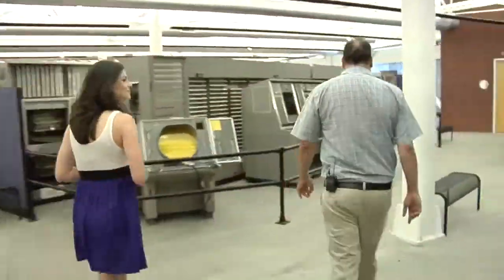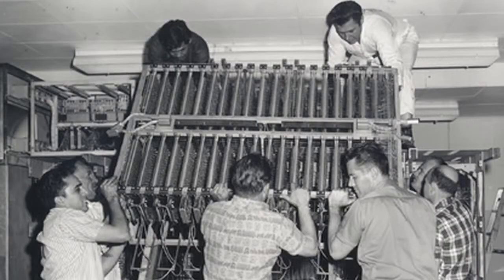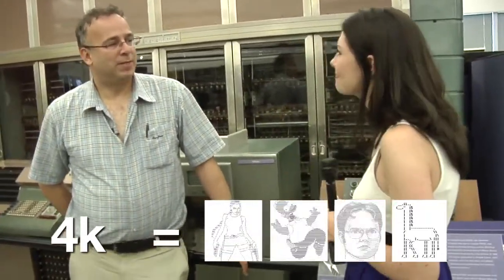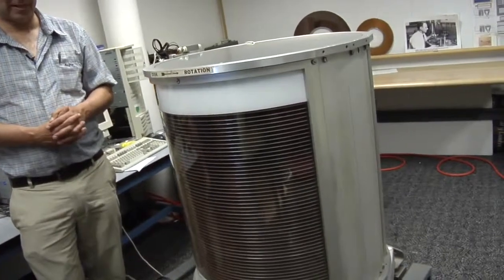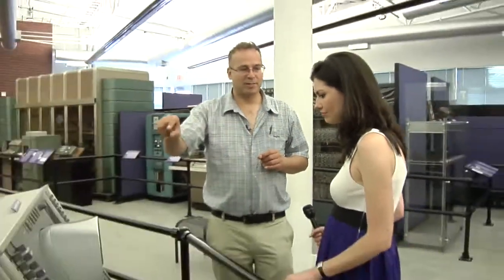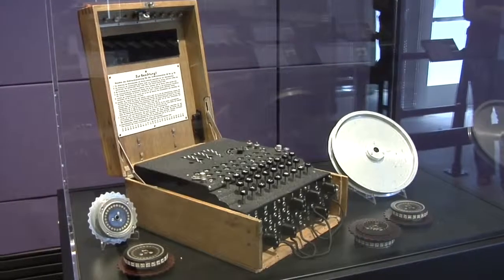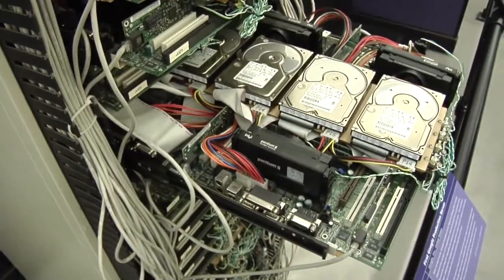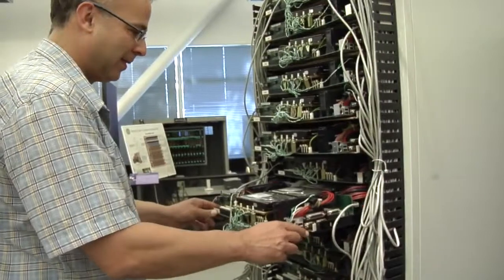The Computer History Museum